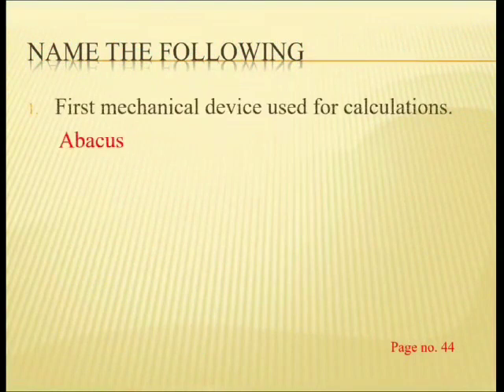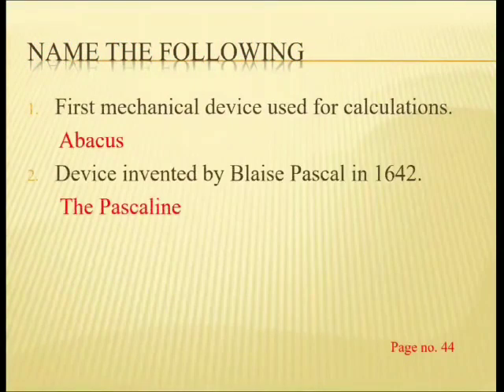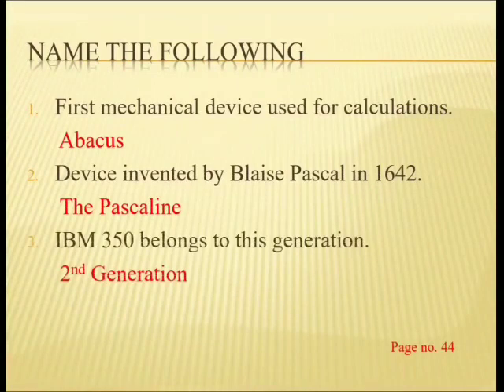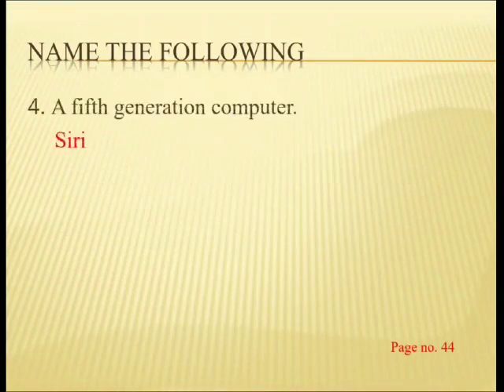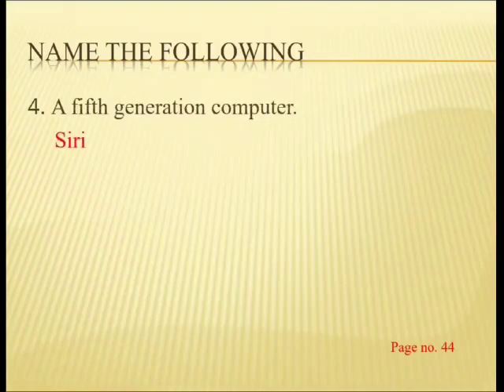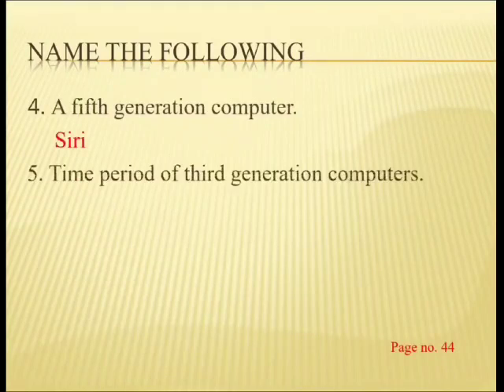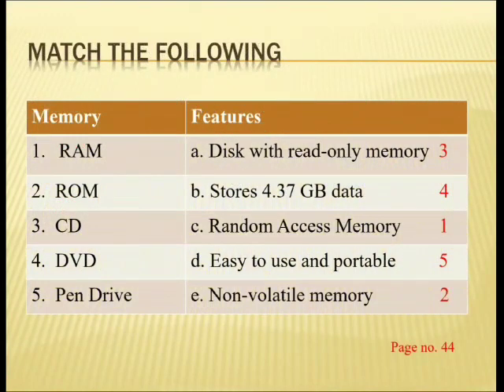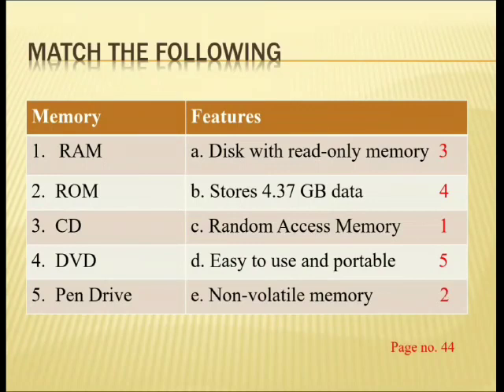Worksheet-1 and explanation/ Grade 5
Fill this in your IT book.
By: Nimisha Wadhwa
(IT) bhul